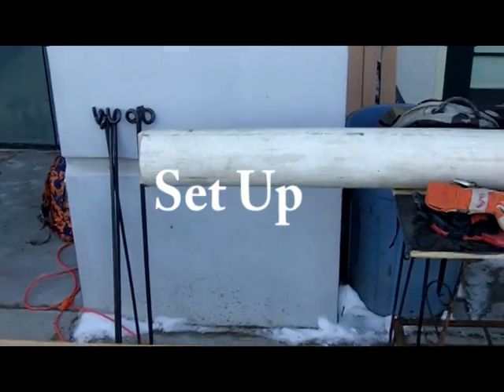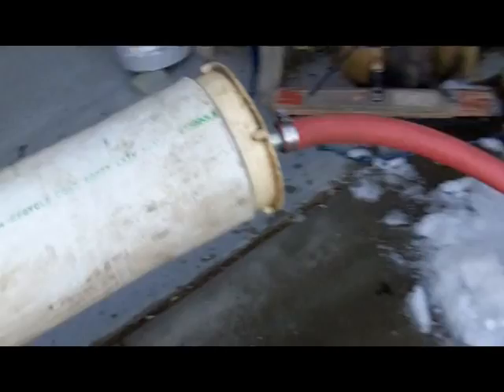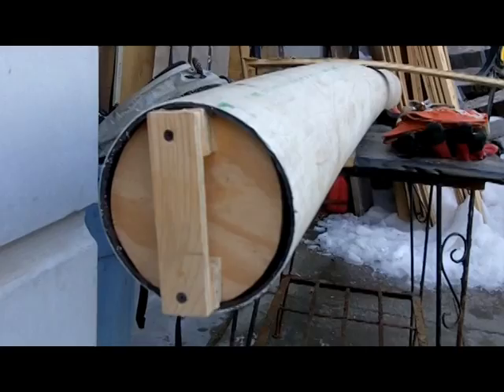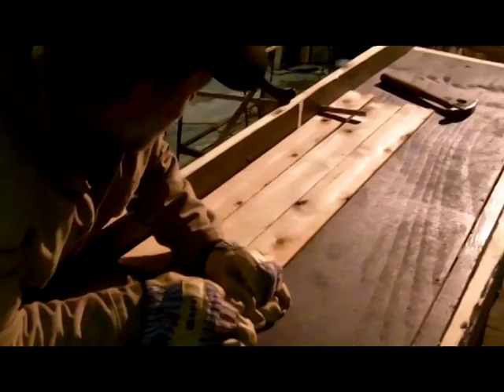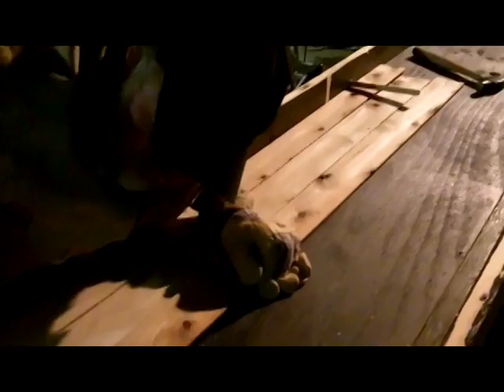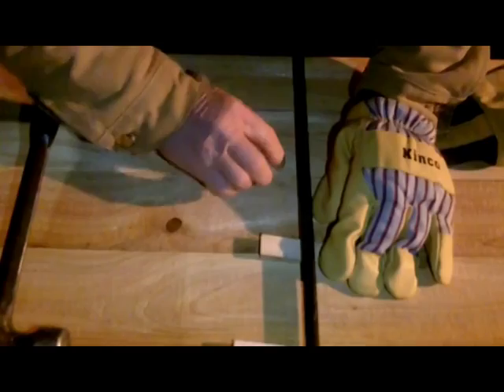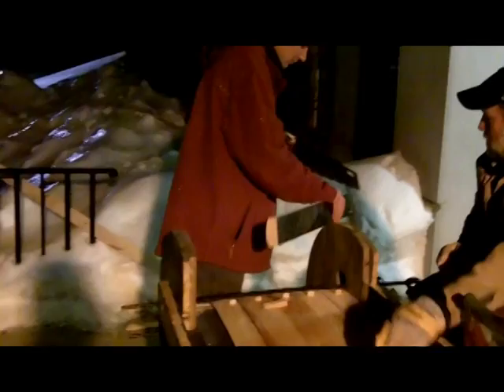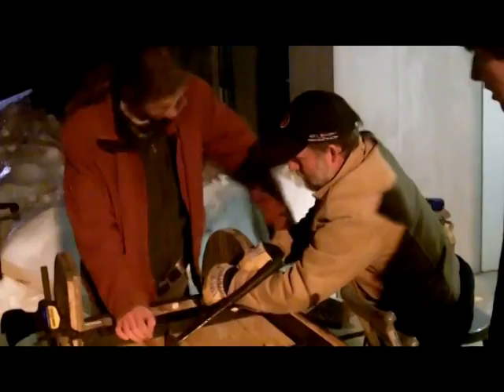Toboggan Steaming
Steaming and bending the cedar boards for a toboggan i'm making for my ISP.